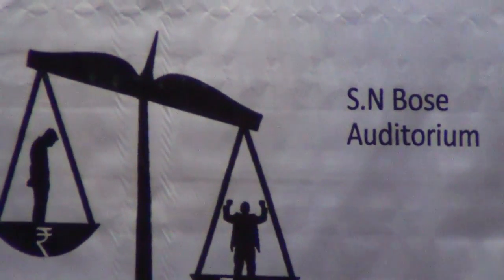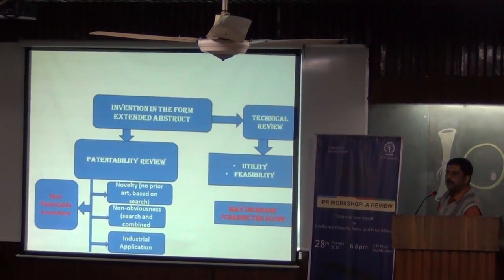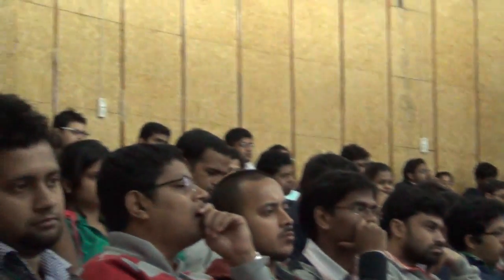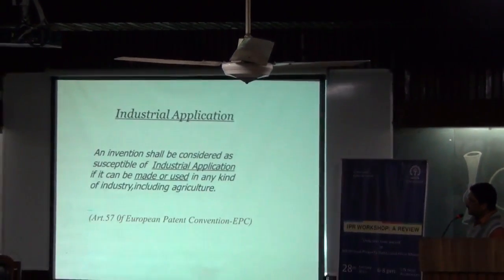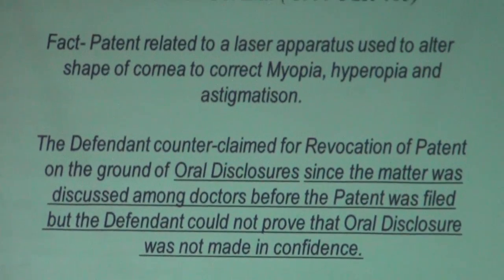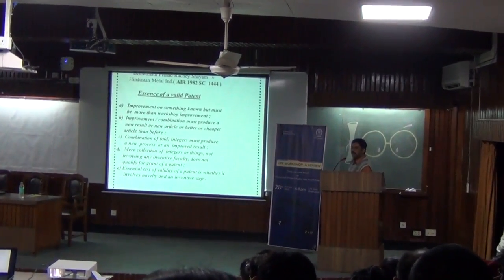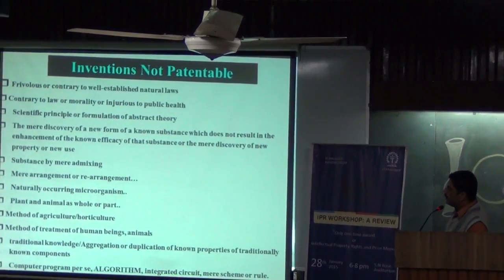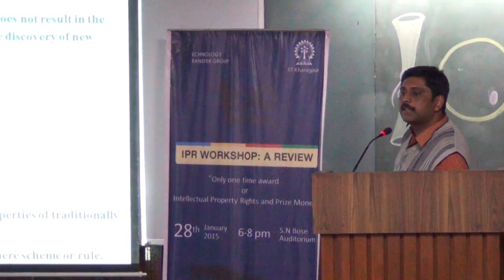IPR Workshop: Basics of Patenting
Date: 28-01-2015, Venue: S. N. Bose Auditorium, IIT Kharagpur : A short presentation on basics of patenting by Prof. Tapas Kumar Bandyopadhyaya before research students and faculty at IPR Workshop.